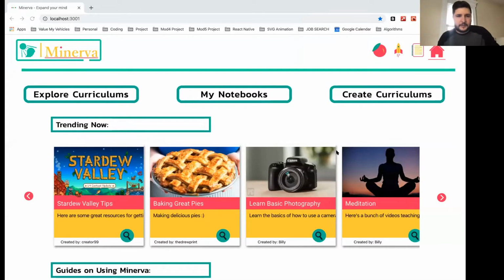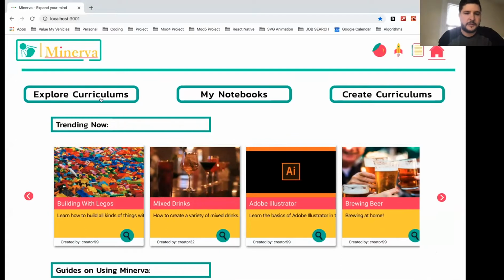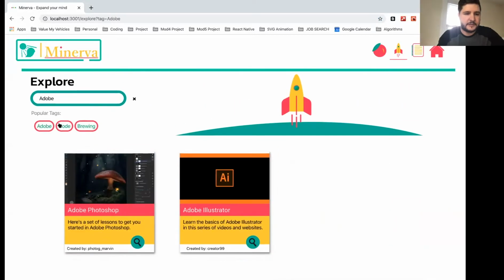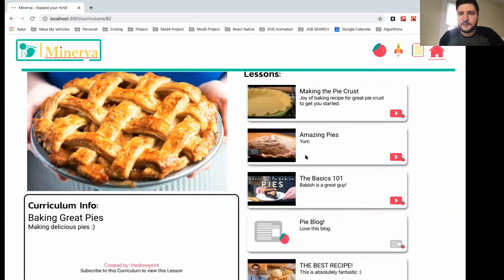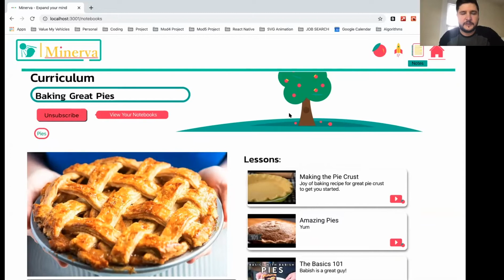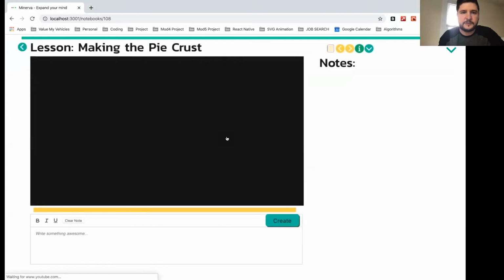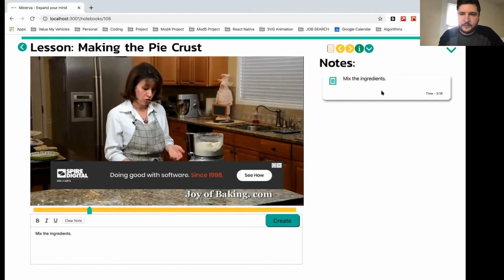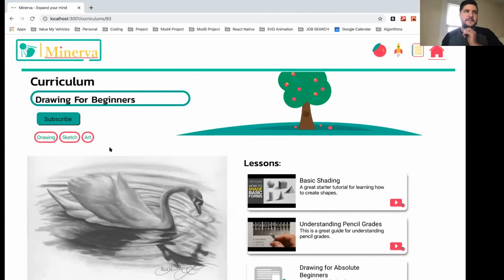Minerva Project Demo - Flatiron Mod 5 - Science Fair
This is my Mod 5 project, Minerva. Here I am demoing it on the Science Fair zoom call. The internet slows me down from time to time but overall this is a great introduction to what Minerva is capable of.

I do plan on expanding Minerva in the future and would love feedback and/or features that you might like to see. I truly believe that the internet is the key to making eduction accessible to all. This project was inspired by that idea.

Thank you for viewing my project!

This project was built with ReactJs and a Rails backend.
It uses Redux for state management.
It utilizes both the Quill API and the Youtube API / Youtube IFrame API